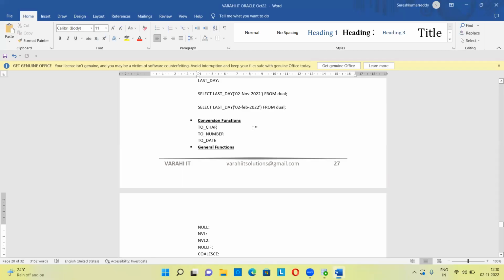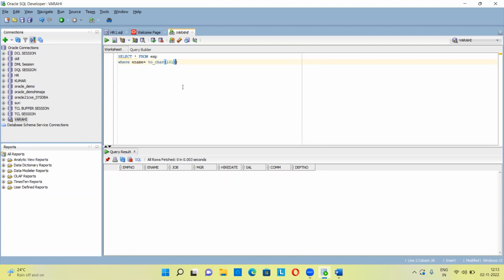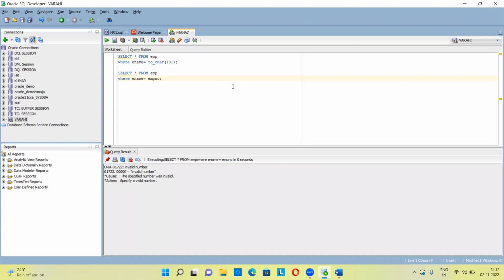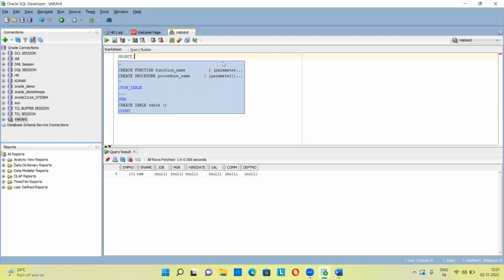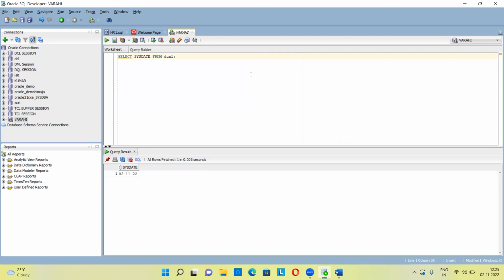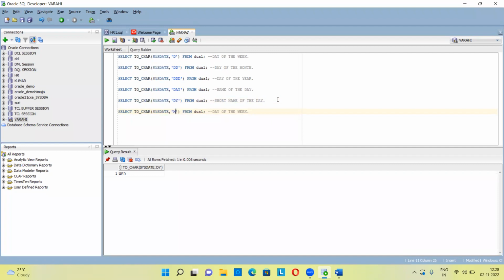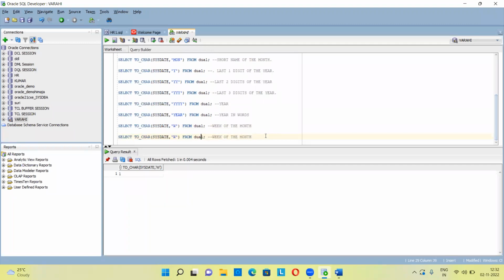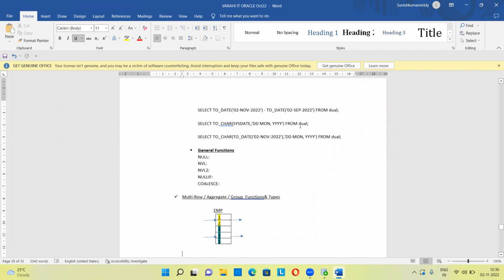VARAHI IT - Oracle SQL - Conversion Functions